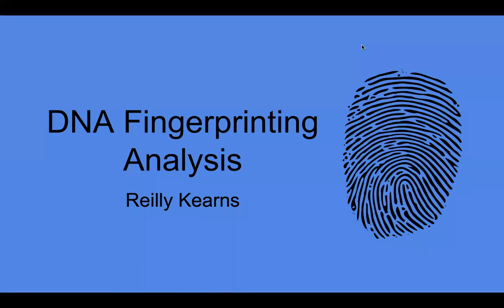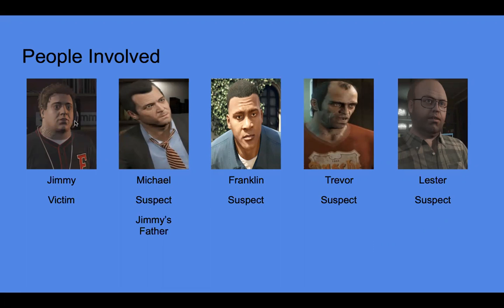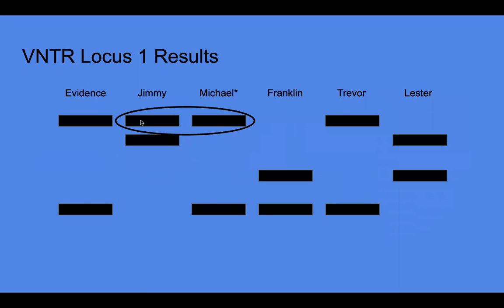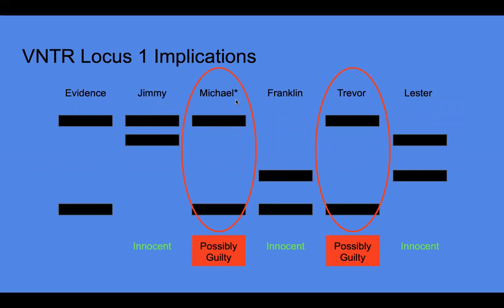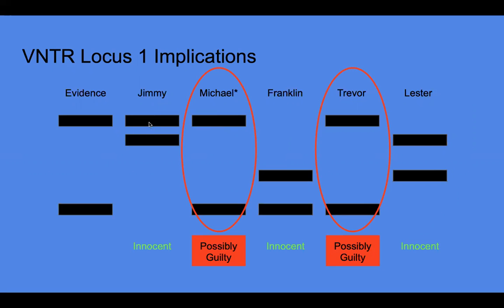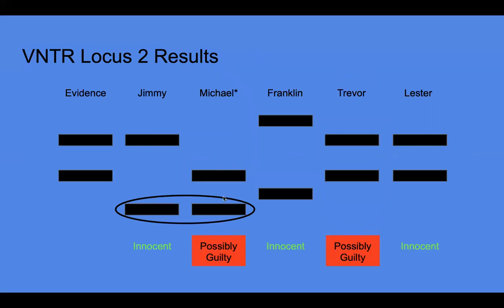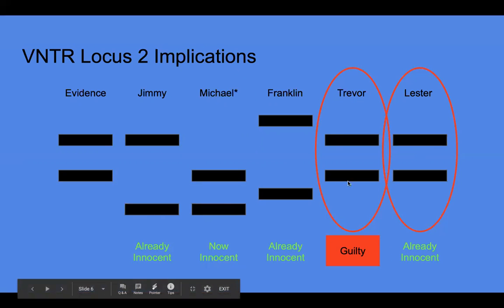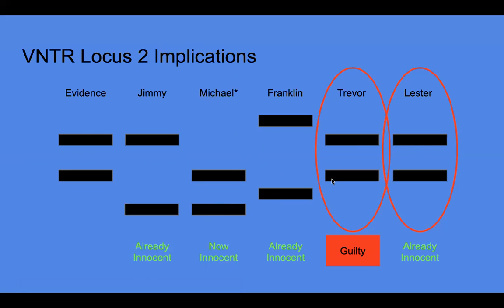GN 311 Exam 5-2B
GTA V DNA Fingerprinting Example by Reilly Kearns

I said 5-2A in the intro but meant 5-2B